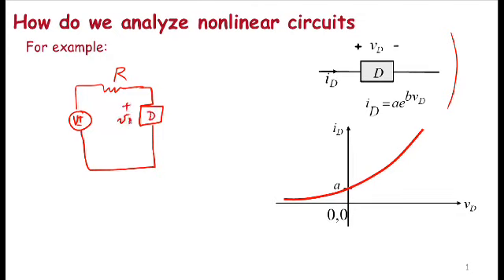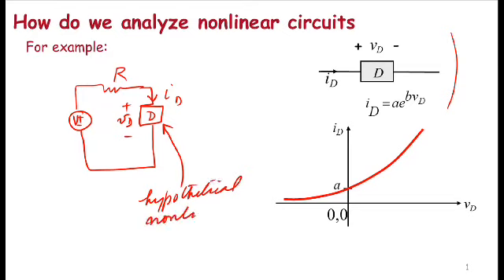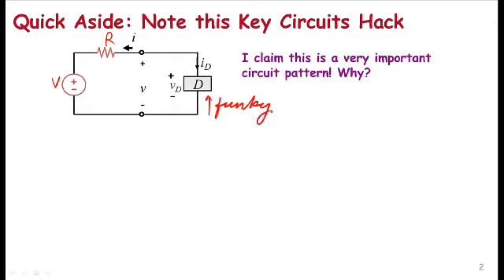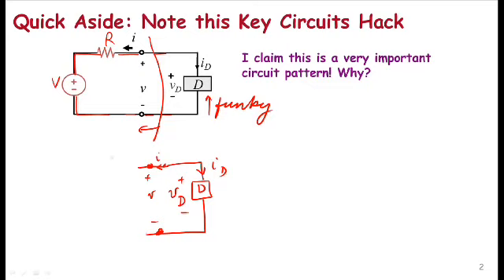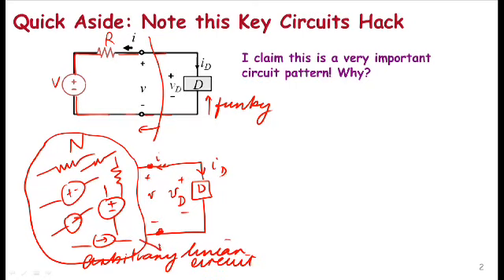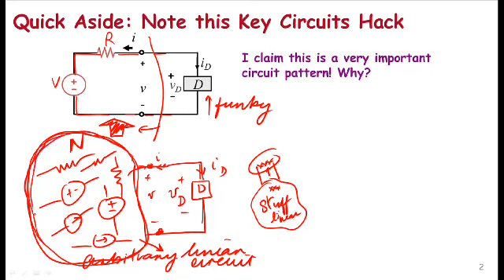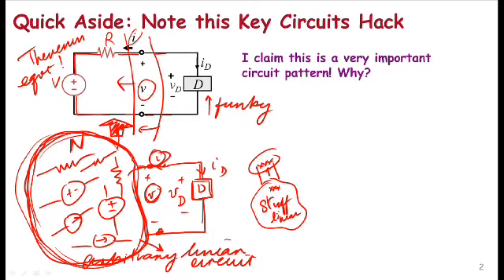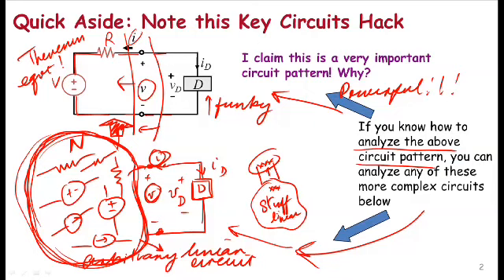Analytical Method For Non Linear Circuits || Part-1 || Fundamentals of Electrical Circuits